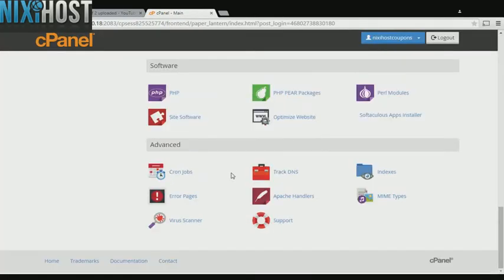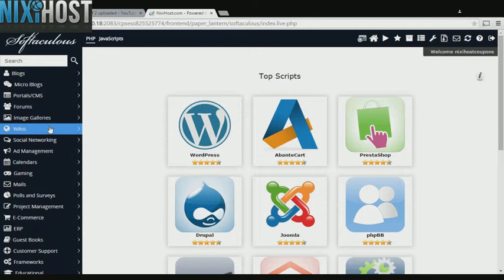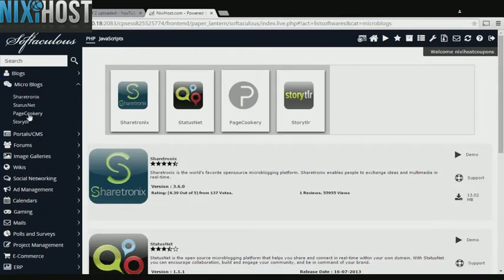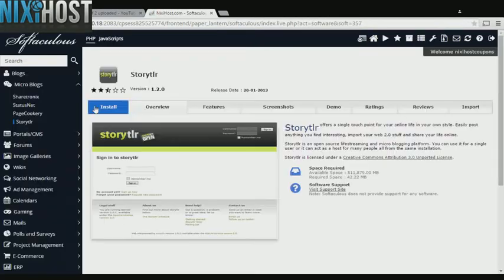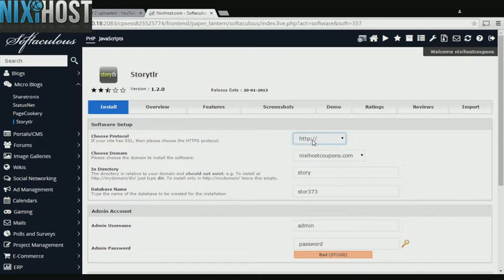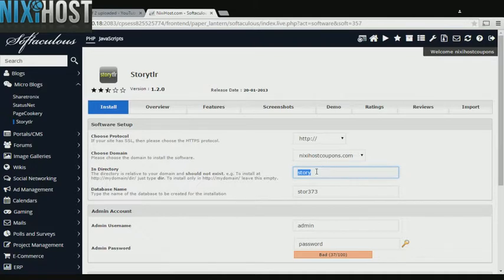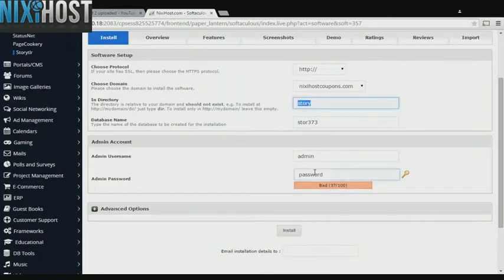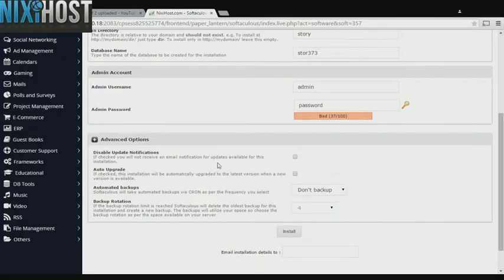Installing Storytlr with Softaculous in cPanel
Using this quick guide, learn how to install Storytlr, a blog, using the Softaculous tool in cPanel.